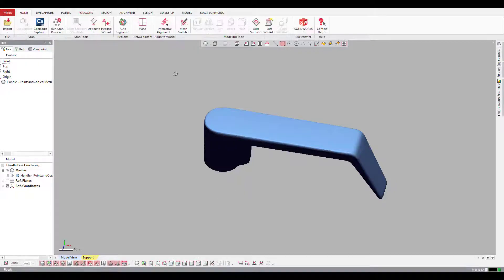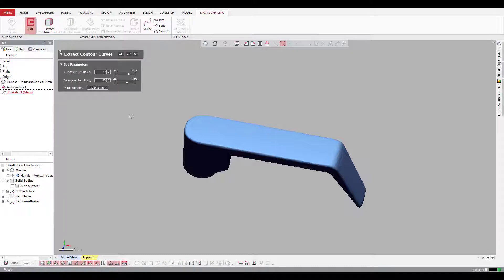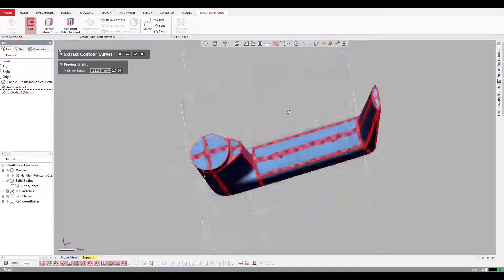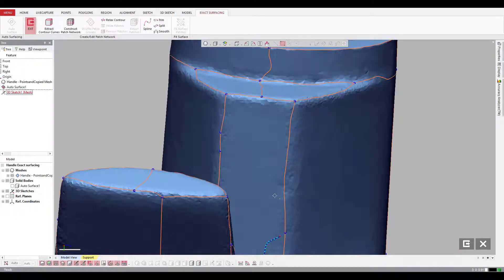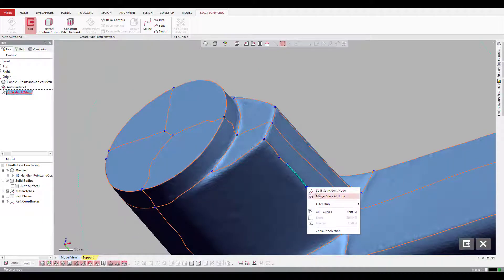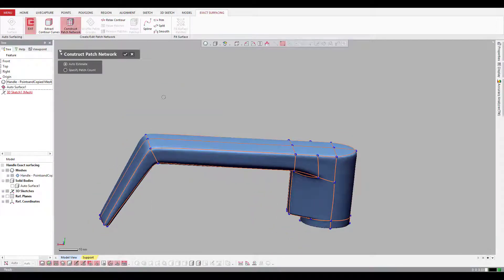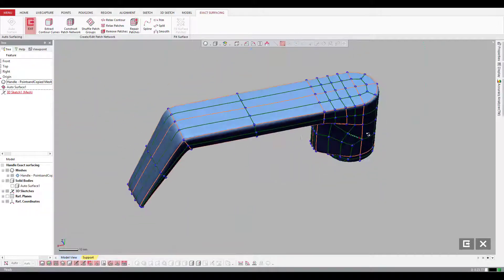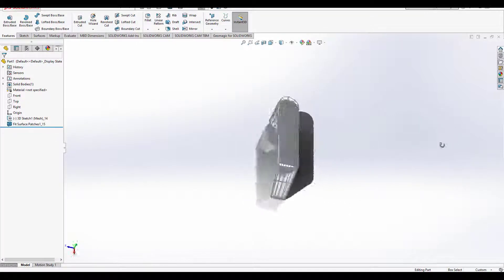2 ways to create N.U.R.B's surfaced parts in Geomagic Design X!!!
I demonstrate the Autosurfacing and Exactsurfacing method to create a NURBs surface model which can then be loaded into other cad packages.